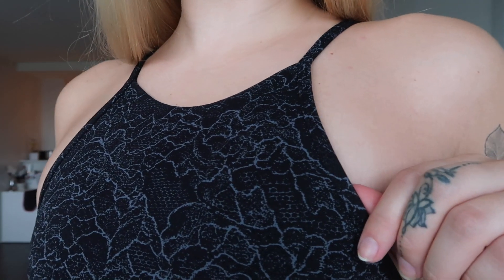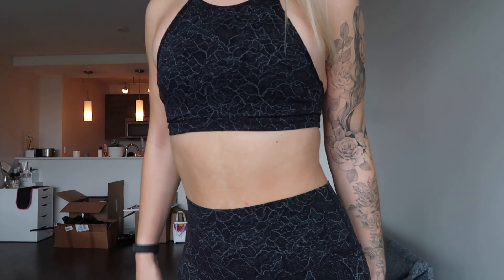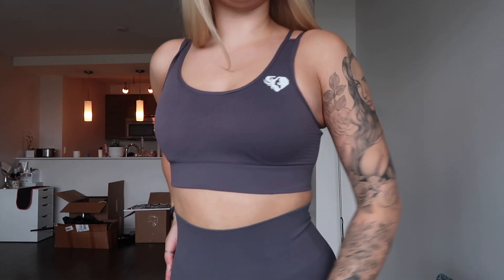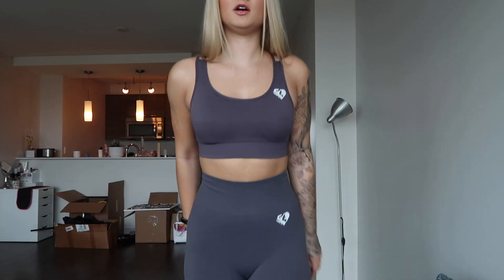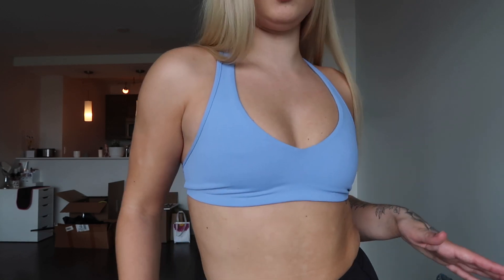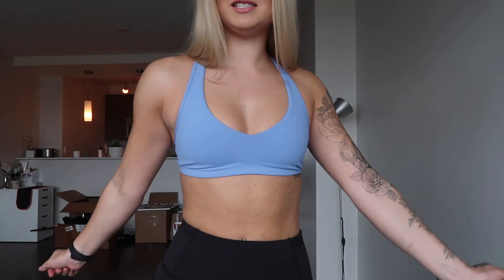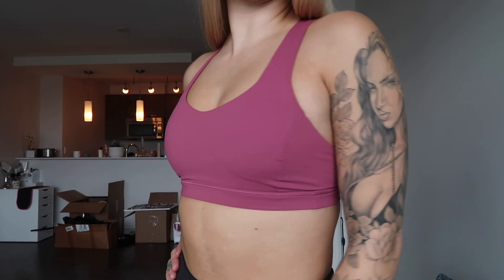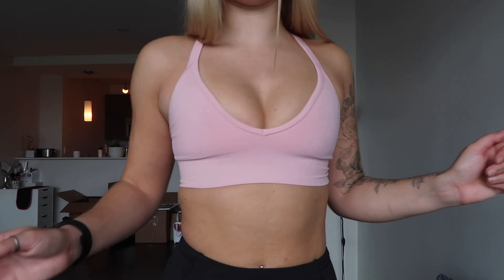FAVOURITE ACTIVE WEAR | JANELLE CLARKE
Favourite active wear!

@janellebeauty_  (business/ beauty)